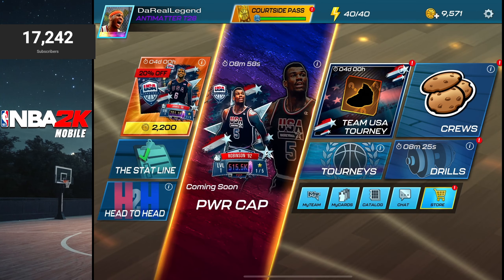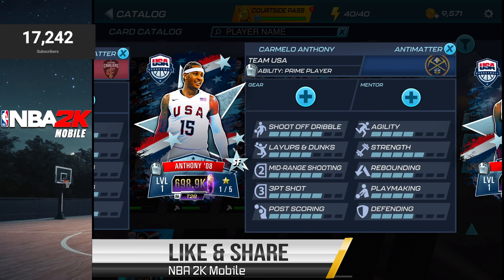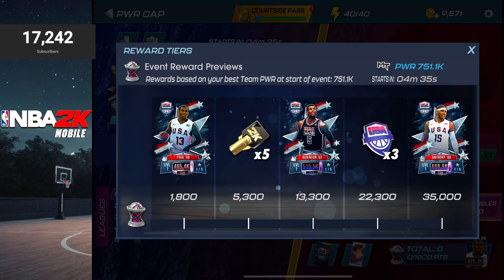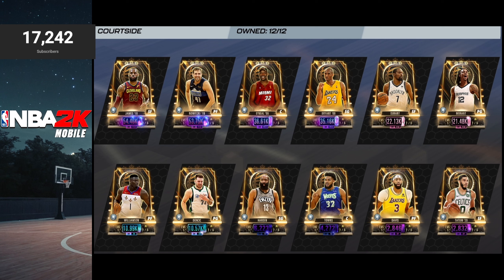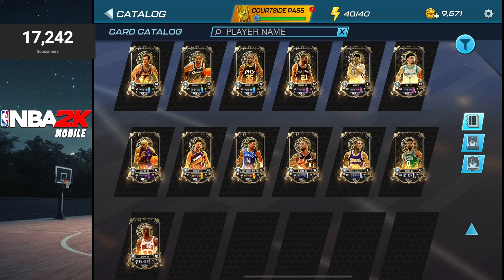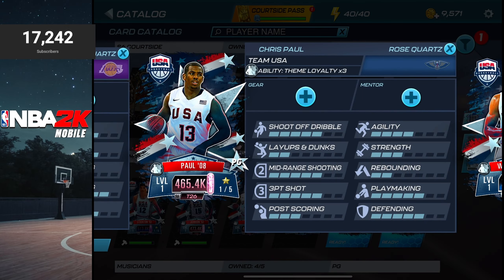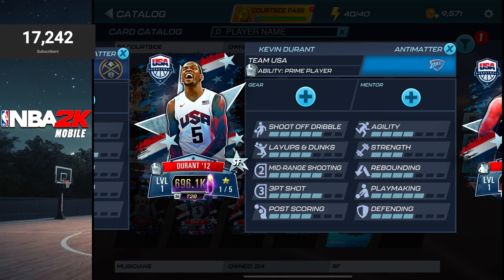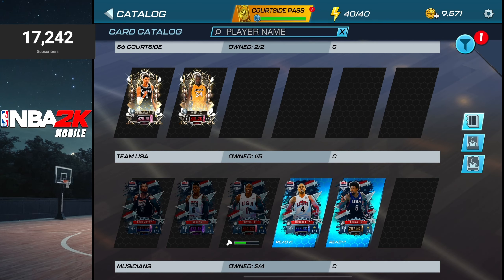PWR Cap GUIDE For FREE TEAM USA Players In NBA 2K Mobile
Prepare for the NBA 2K Mobile with our complete PWR Cap guide!